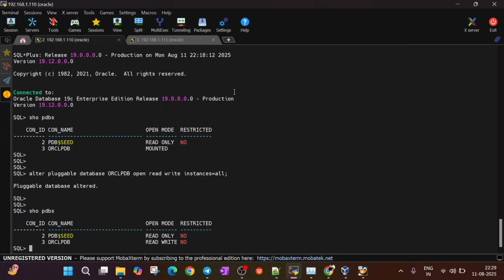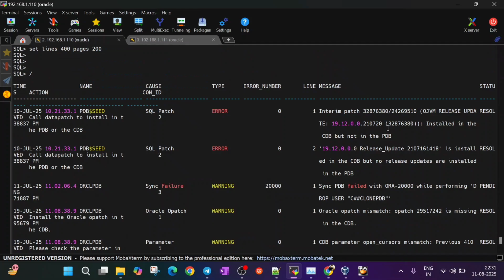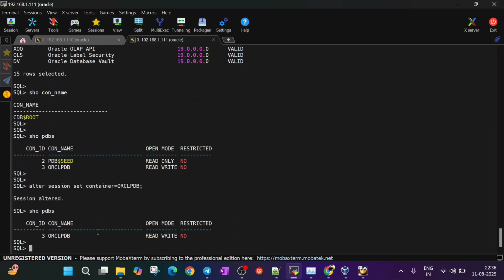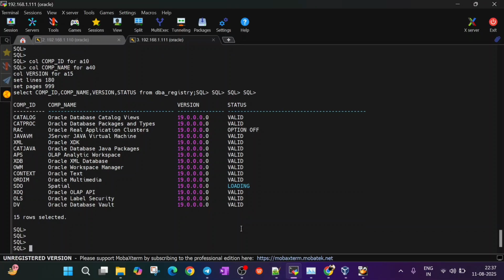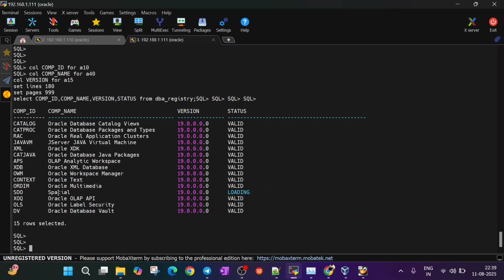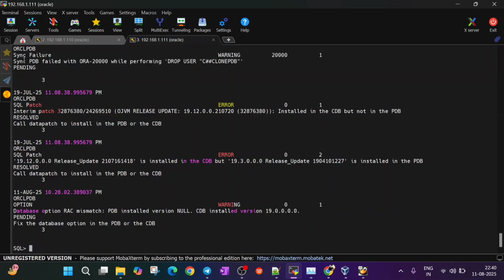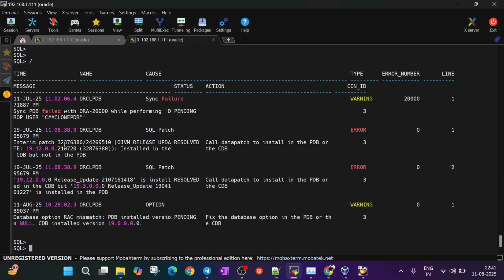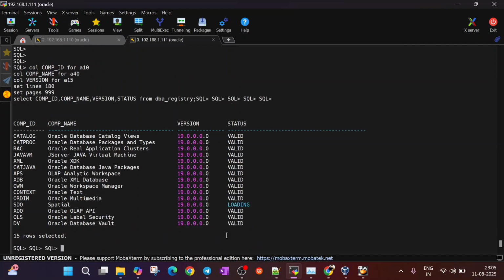PDB Cloning using Dblink from single-instance to RAC cluster CDB | Part-3😎oracle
Learn how to clone a PDB using DBLink from a single instance CDB to a two-node RAC CDB in Oracle 19c! 🚀

In this step-by-step tutorial, we’ll walk you through the complete process of PDB cloning across databases using database links, ensuring smooth migration from a standalone container database (CDB) to a Real Application Clusters (RAC) two-node CDB environment.

This video covers:
✅ Prerequisites for cloning a PDB using DBLink
✅ Setting up the database link between source and target
✅ Executing the CREATE PLUGGABLE DATABASE … FROM …@dblink command
✅ Key parameters, syntax, and options in Oracle 19c
✅ Troubleshooting common errors during PDB cloning
✅ Verifying successful clone in the RAC environment

Whether you’re a DBA, developer, or Oracle learner, this guide will help you understand multitenant architecture, PDB migration, and RAC integration in Oracle 19c.

👉 Don’t forget to watch till the end for important tips to avoid errors during cloning.